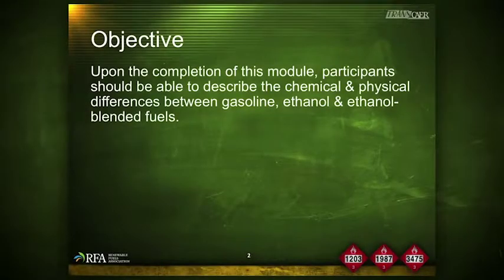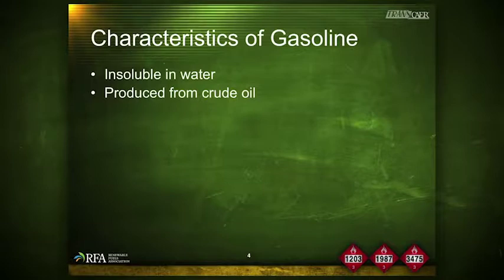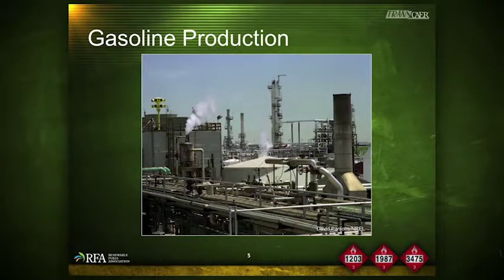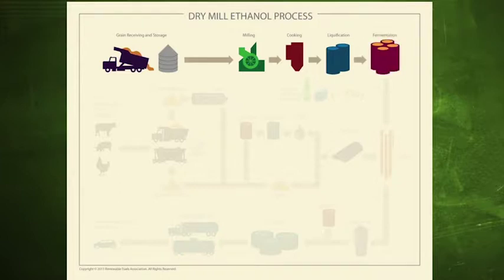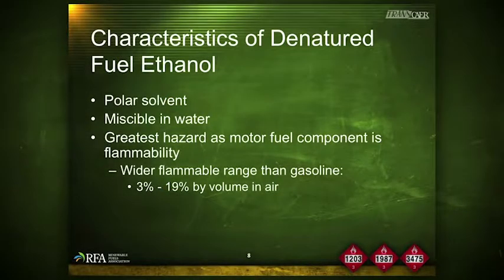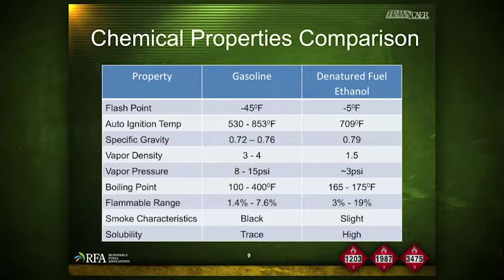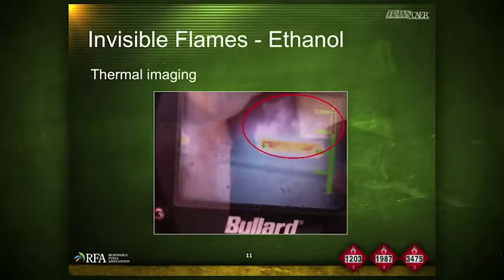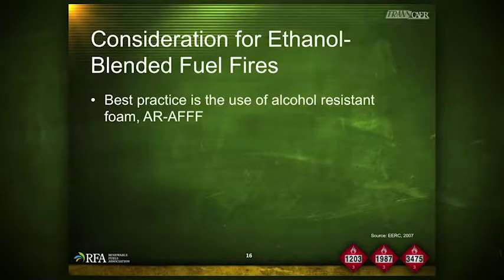Module 3: Chemical and Physical Characteristics of Ethanol and Hydrocarbon Fuels